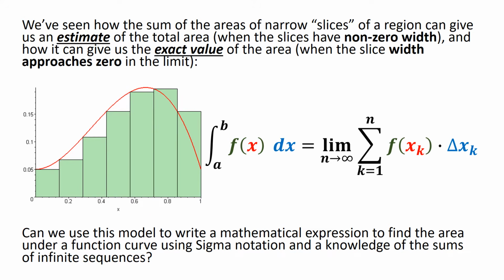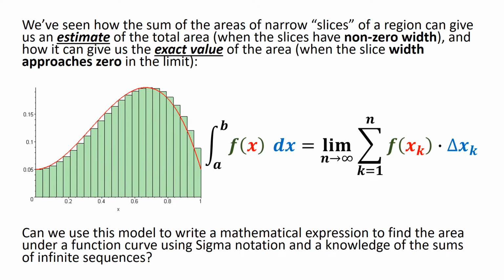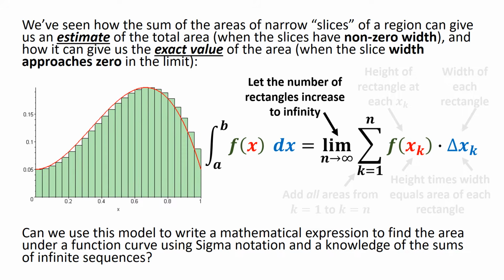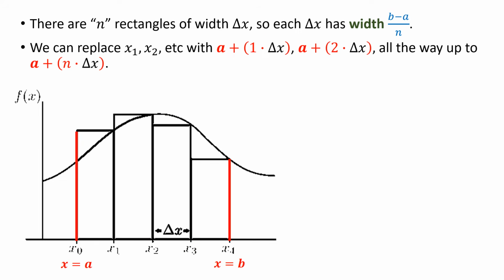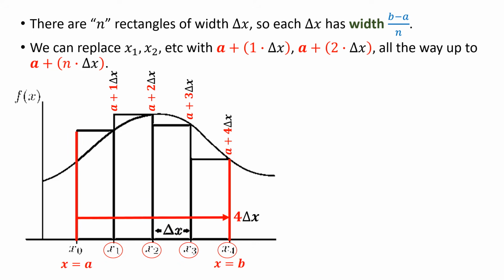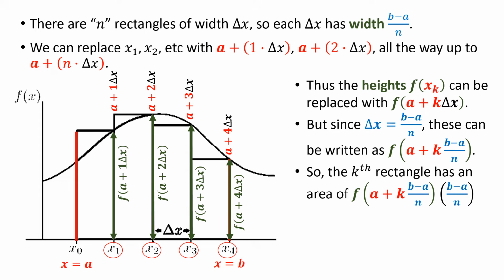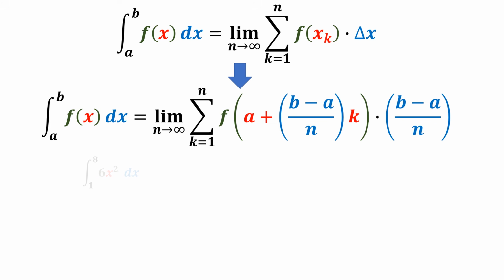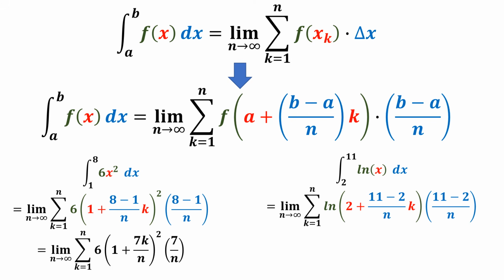Riemann Sums in Sigma Notation